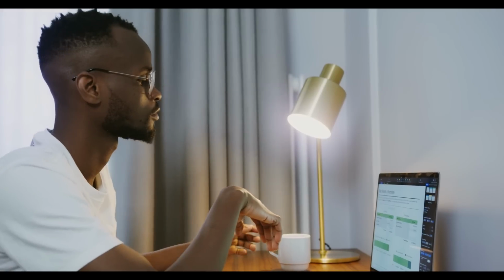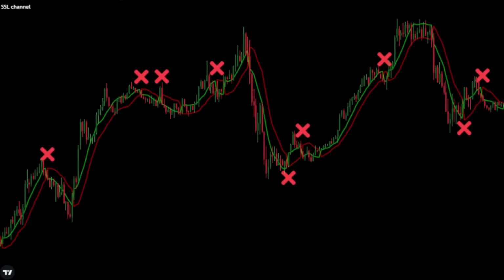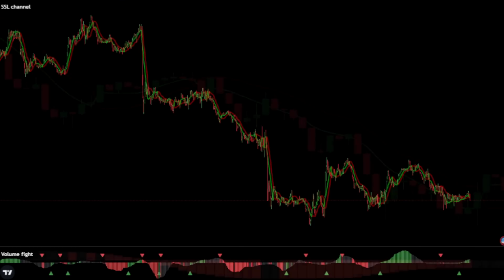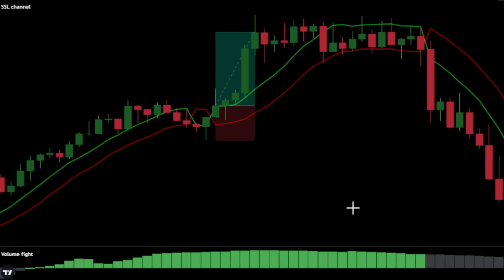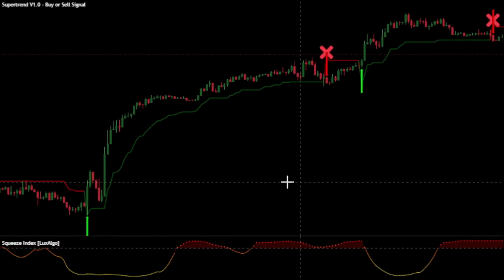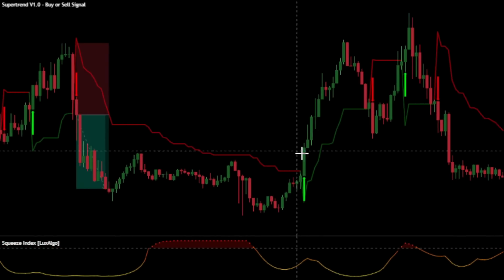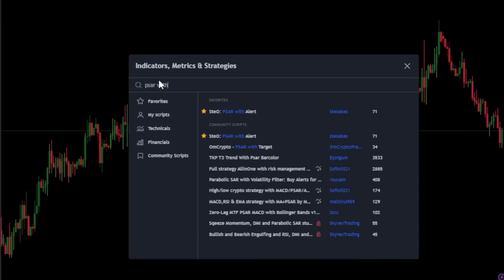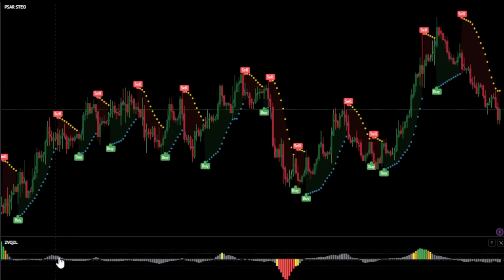Best TradingView Indicators: NO MORE FAKE SIGNALS !